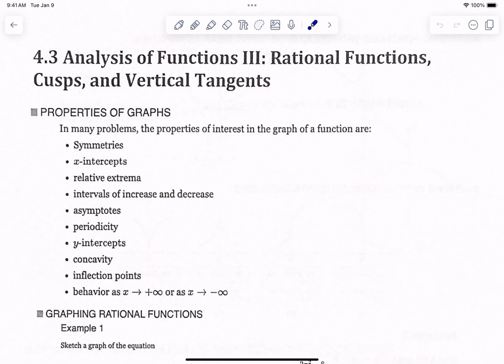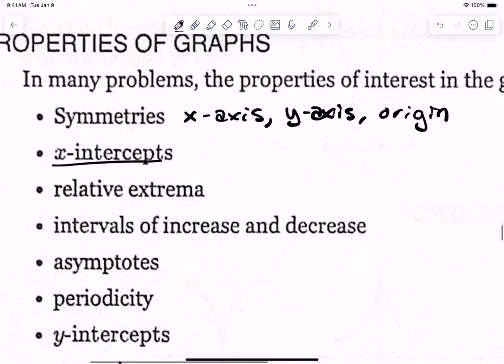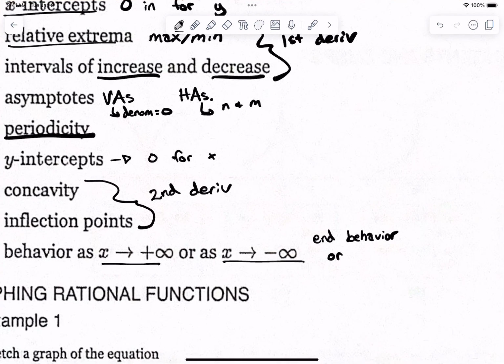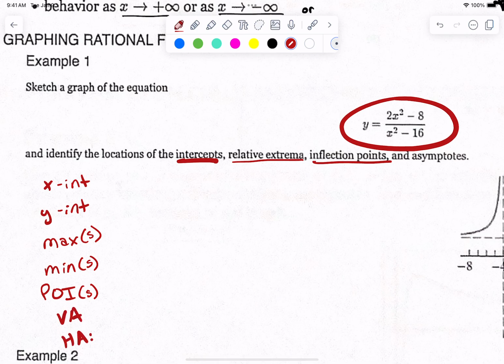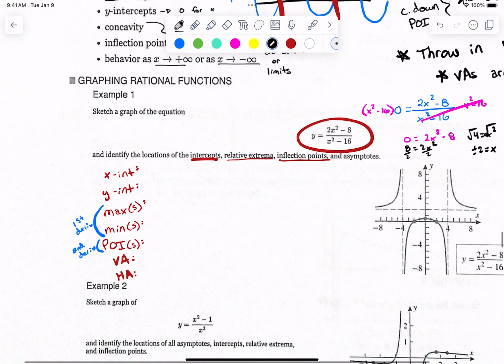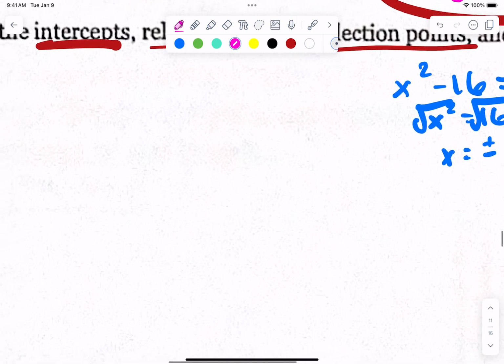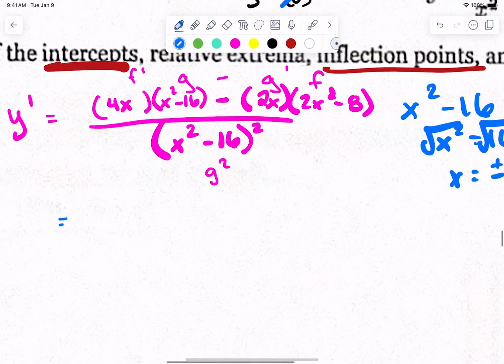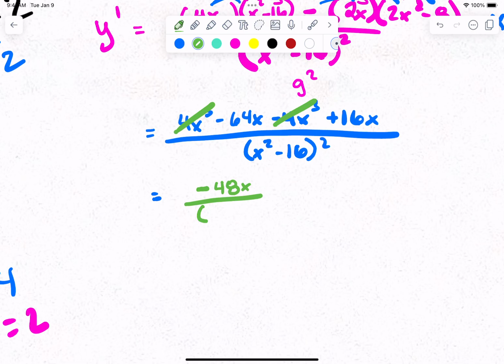Calc 4 3 Part A Take 1